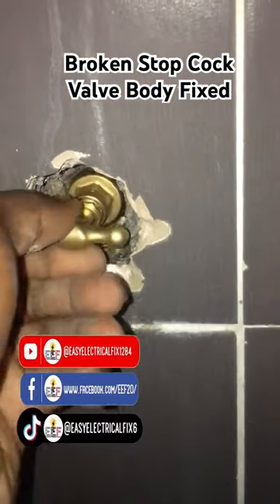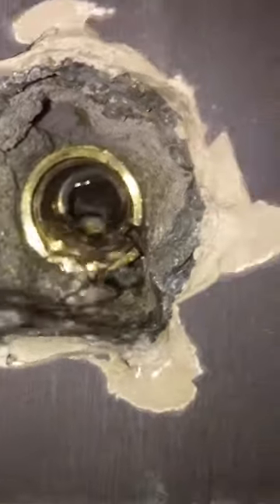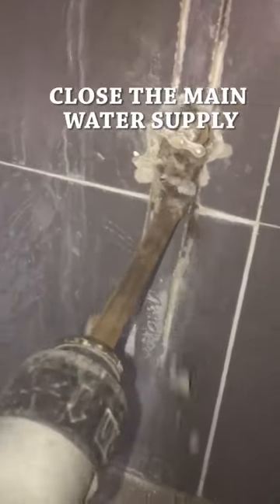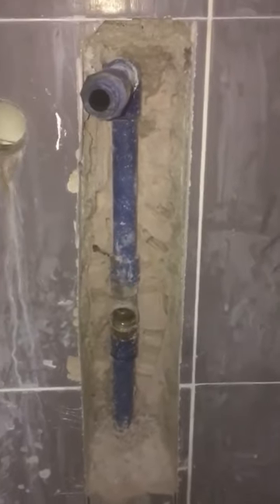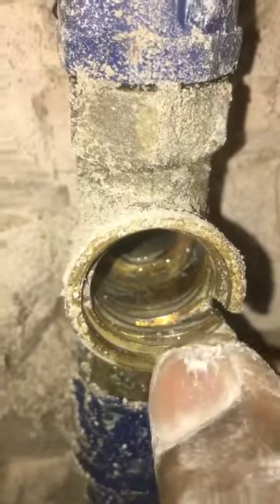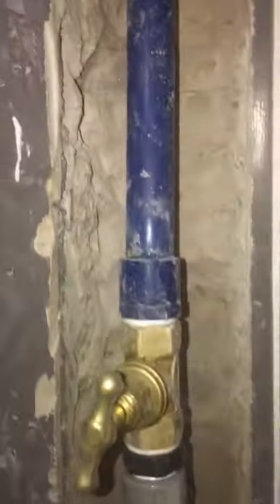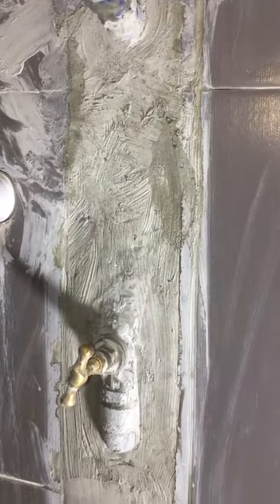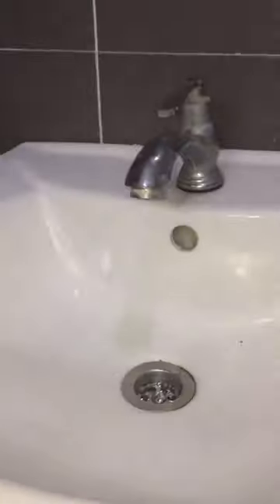⚠️Broken Stop Cock Valve Fixed!!!